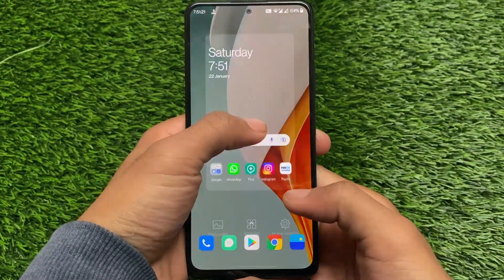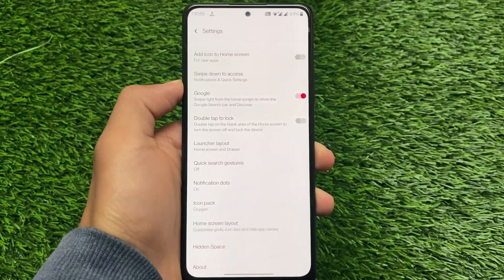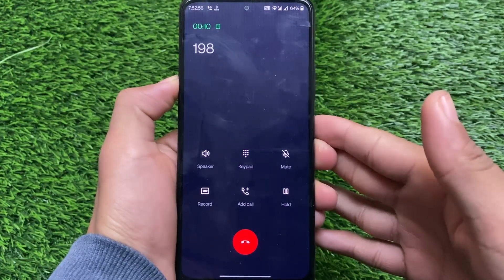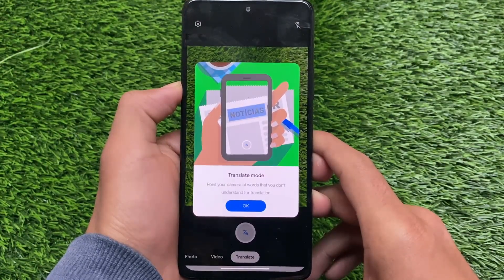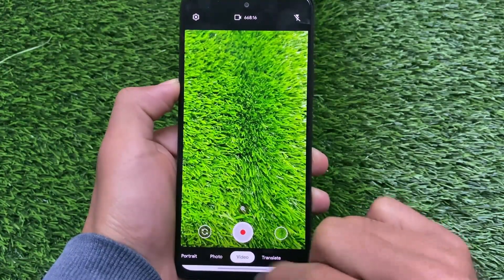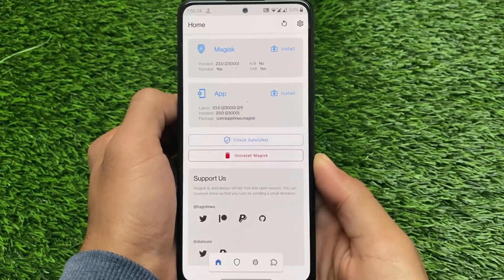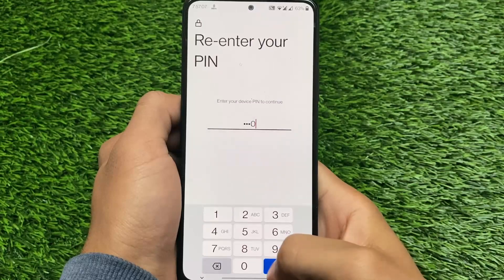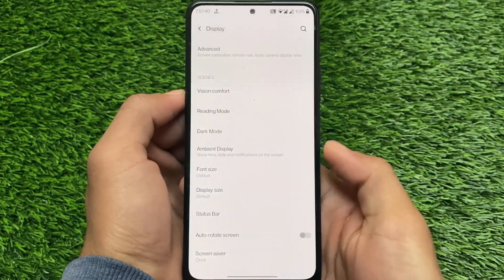Finally STABLE Oxygen OS 11 is here - with working Refresh Rate & More ! Redmi Note 10 Pro/Max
Hey guys, What's Up? Everything good I Hope. In this Video, I'm gonna show you " Finally STABLE Oxygen OS 11 is here - with working Refresh Rate & More ! Redmi Note 10 Pro/Max " . Make Sure to watch this video till the end to understand everything.

Links :- ??